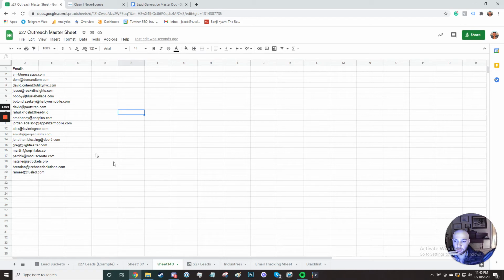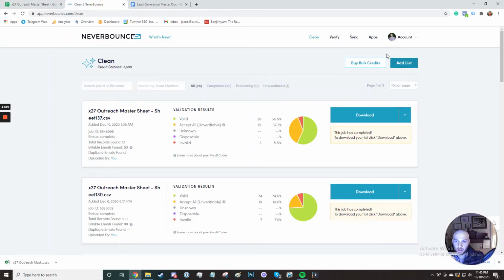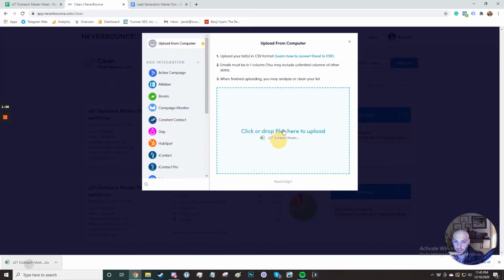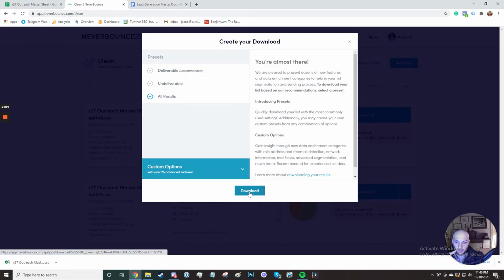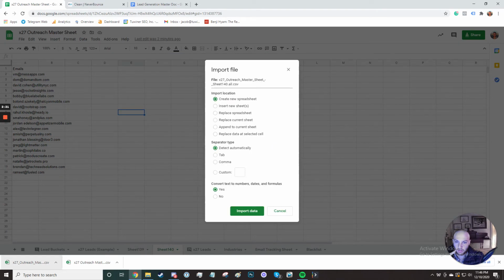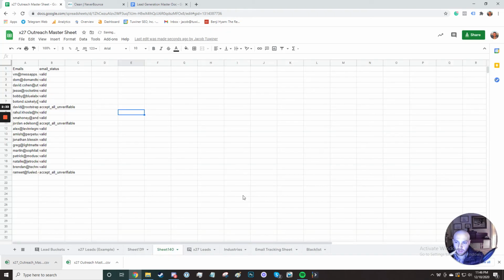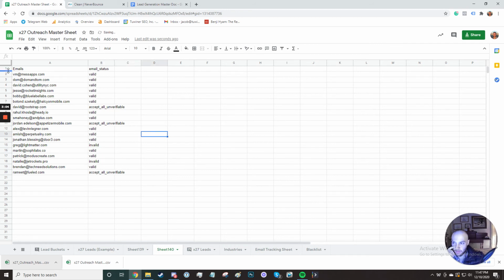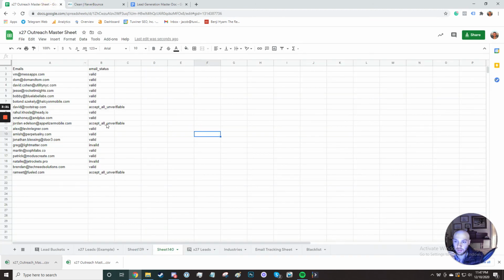How to Validate with NeverBounce | How to Use Our Free Email Verifier | Silicon Edge | By Jacob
Validate email with Never Bounce
Create another new sheet
Copy/paste emails you found to the new sheet, and name the column "Emails"

Download list of emails as a CSV file
Go to NeverBounce.com and upload the CSV file
Clean the list
Download the cleaned list using the "All" option
Go back to the sheet you created and import the cleaned file, click "replace current sheet"

Cheers
Silicon Edge